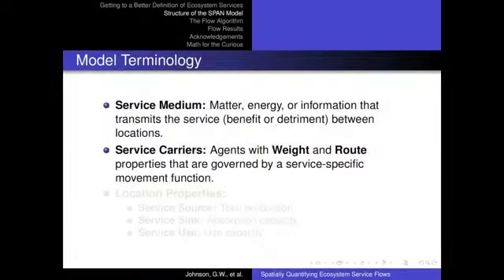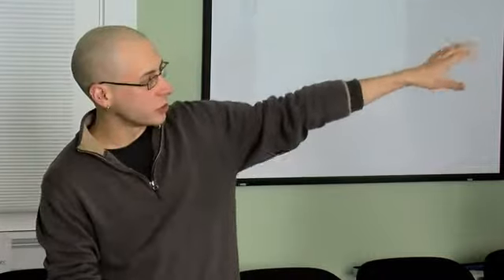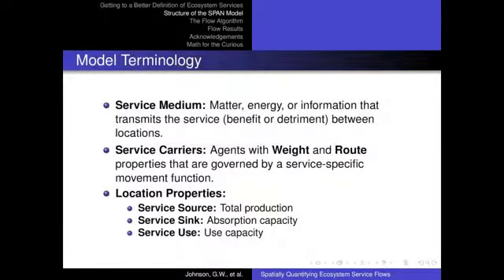Gund Tea Gary Johnson on Spatially Quantifying Ecosystem Service Flows clip12